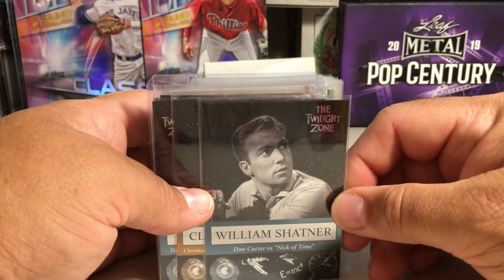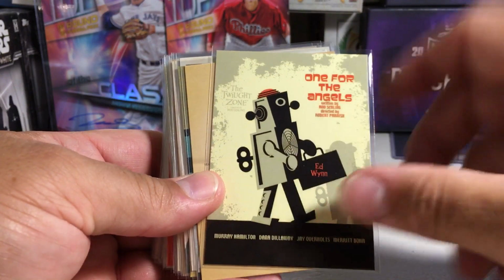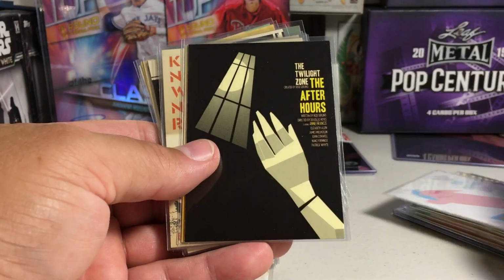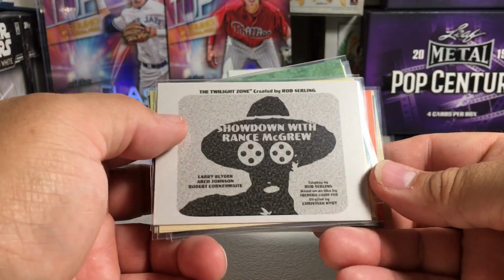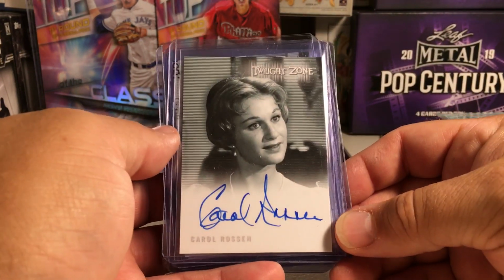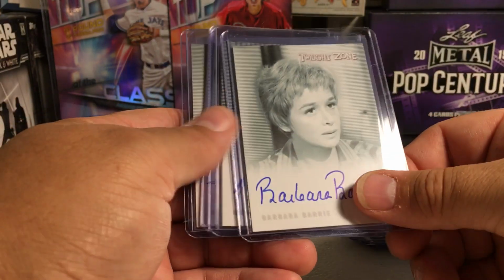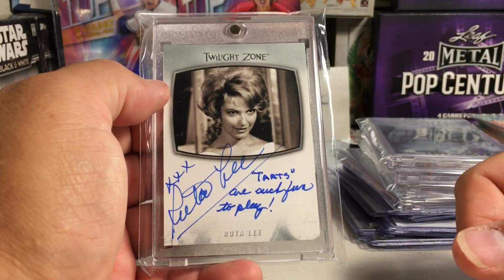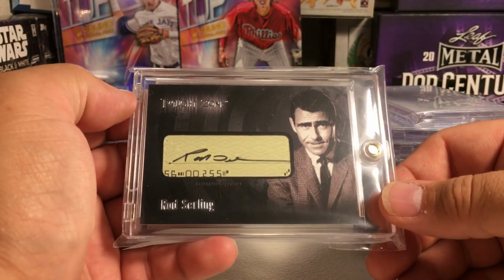My 2019 Rittenhouse Twilight Zone Rod Serling Edition Card Collection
Entertainment Card Collection Documentation Videos